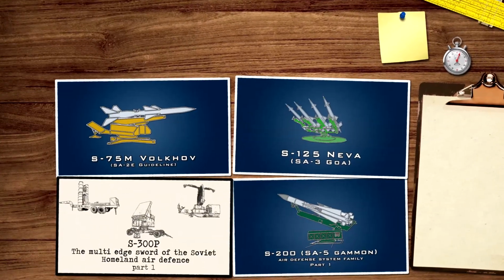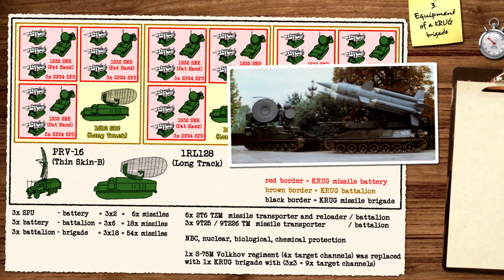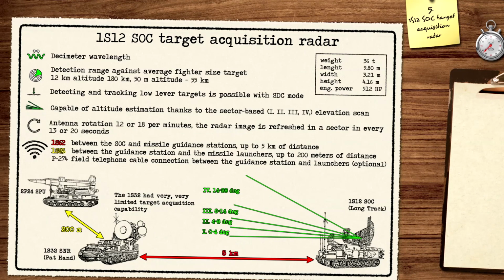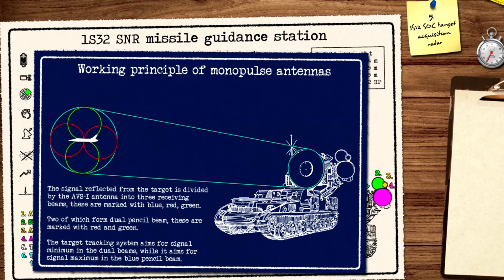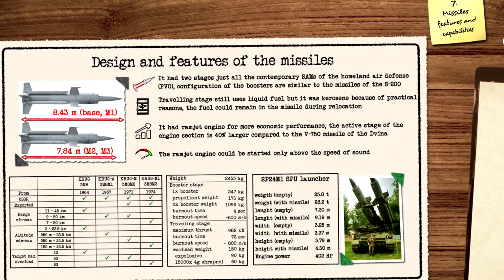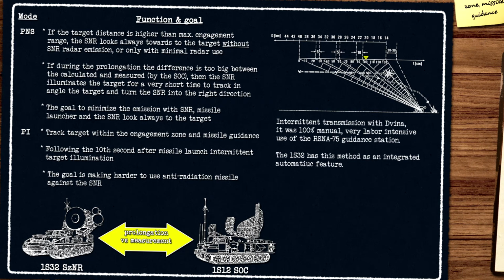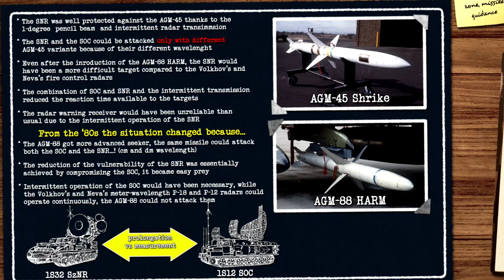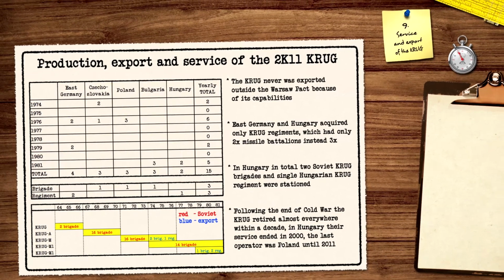2K11 KRUG (SA-4 Ganef) [ARMY AIR DEFENSE]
Detailed presentation of the first mobile SAM of the Soviet Army Air defense.

List all  extra content released so far.

Now the channel can be supported via YouTube channel membership.

0:00 Foreword
0:34 Introduction
1:32 Design basis of the KRUG
4:23 Equipment of a KRUG brigade
8:19 The P-40 radar system
11:02 The 1S12 SOC target acquisition radar
14:14 The 1S32 SNR missile guidance station
20:21 Missiles features and capabilities
25:32 The engagement zone & missile guidance
36:23 Operation, video clips
38:18 Service and export of the KRUG
41:04 Channel support, credits